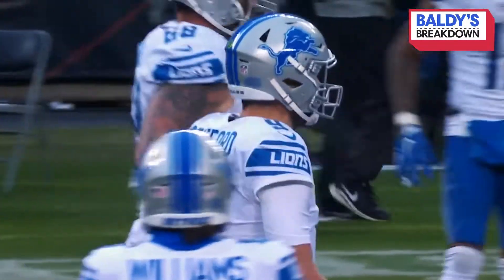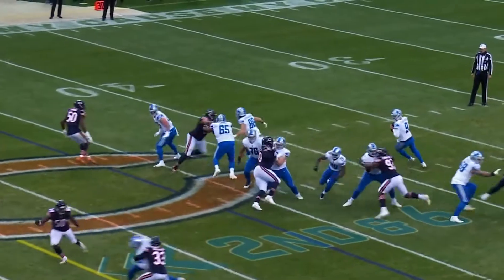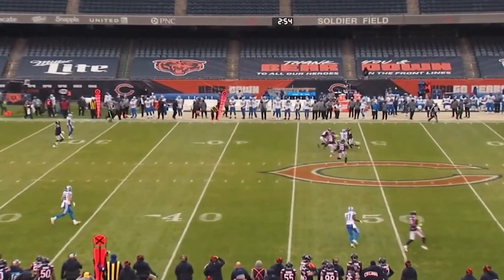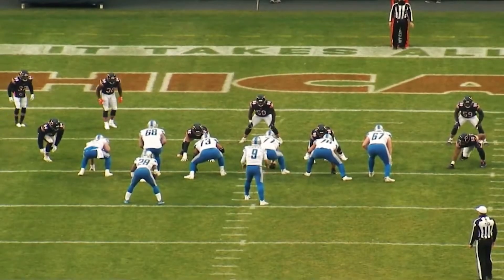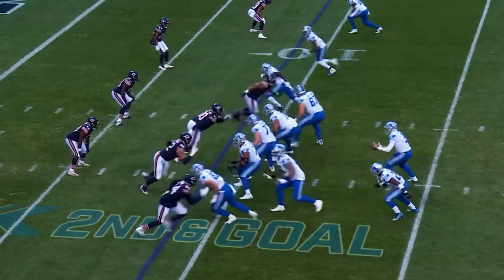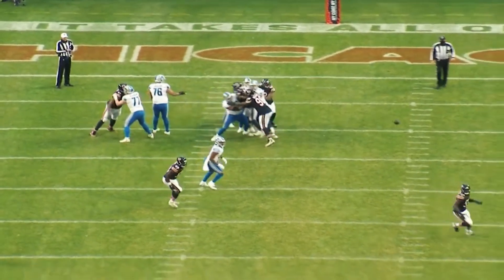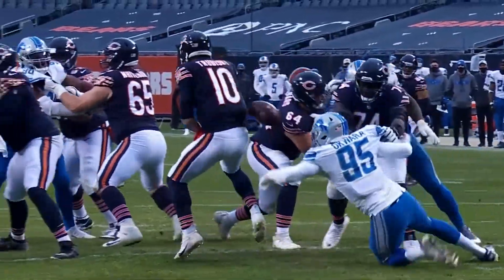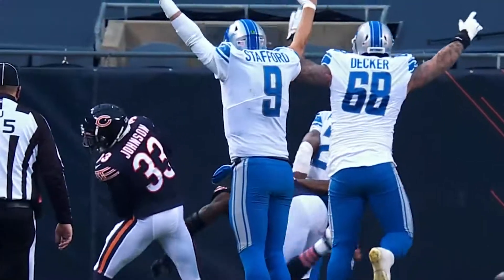Baldy's Breakdowns: Matthew Stafford, Lions come back to stun Bears | Week 13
Edited using Adobe Premiere while working at the NFL Network as a Digital Video Producer/Editor.